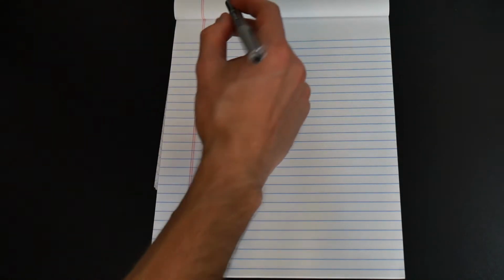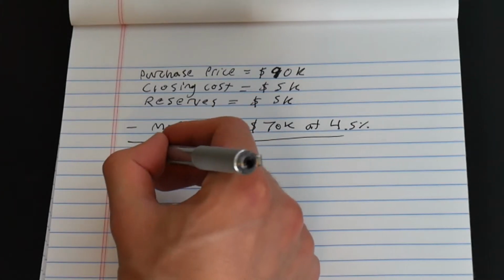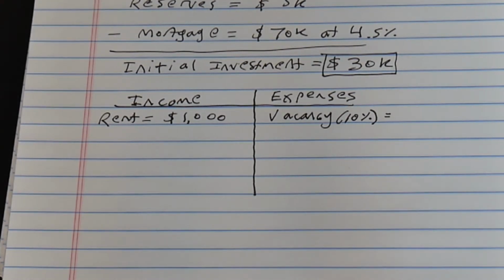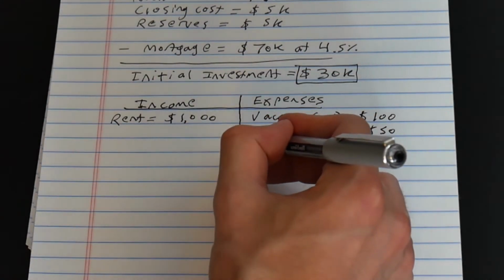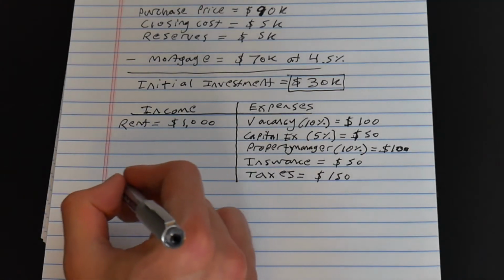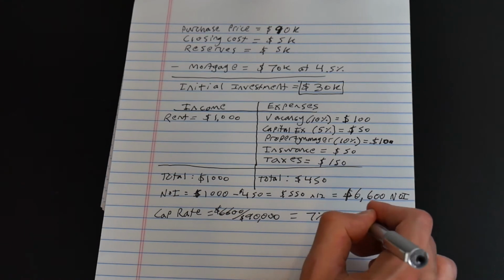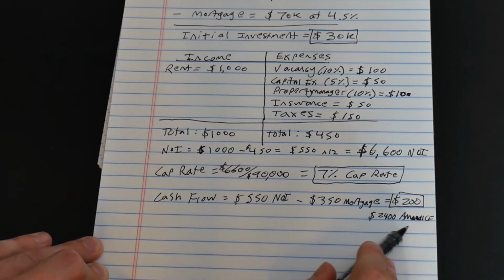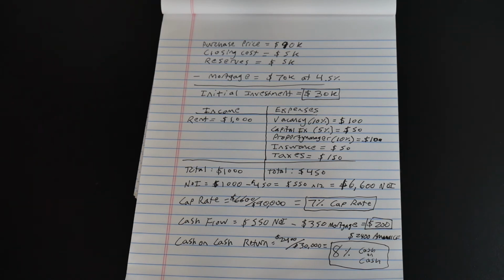Real Estate Investing Math (EASY Rental Property Analysis!)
Rental property math does not have to be difficult! In fact, quickly running the numbers on a property can be done with a pen and paper. In this video, I do a step-by-step, simple rental property analysis. By the end, you should become a master of real estate investing math and well on your way towards quickly analyzing countless deals!